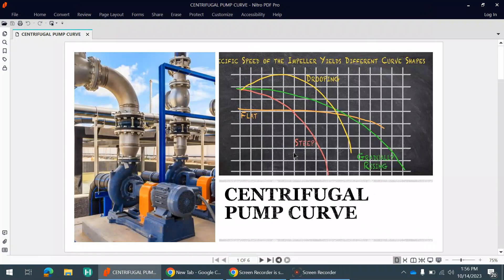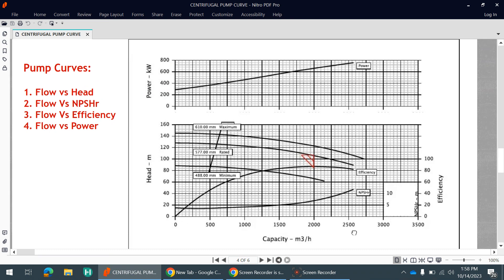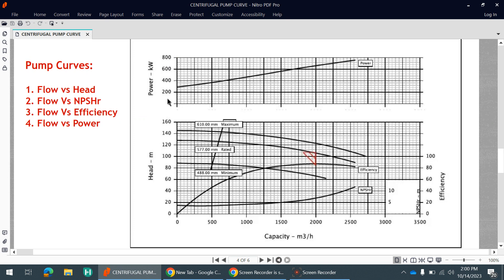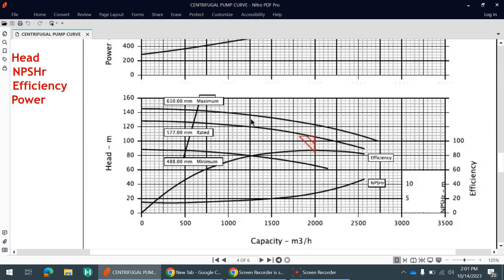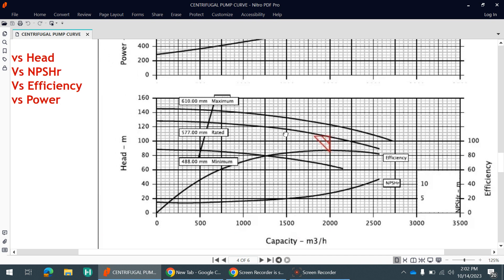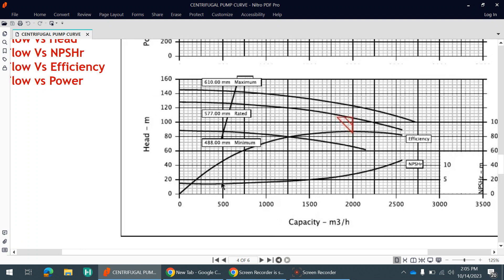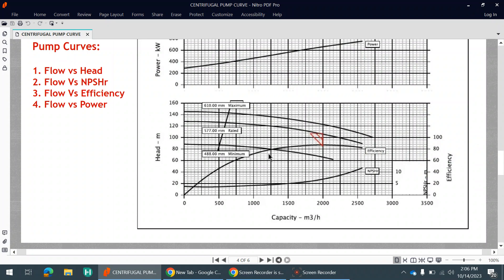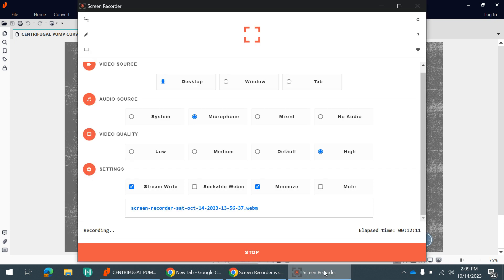Centrifugal Pump Characteristics Curve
🌊 Dive into the world of centrifugal pumps with our comprehensive video on centrifugal pump curves! Whether you're a seasoned engineer or just starting out in the world of fluid dynamics, this video will provide you with a clear understanding of how these essential machines operate.

Learn how to interpret and read centrifugal pump performance curves. We'll break down the axes, including flow rate, head, and efficiency, to help you make sense of this critical data.

💡 This video is a valuable resource for engineers,  and anyone looking to enhance their knowledge of centrifugal pumps and how to optimize their performance.